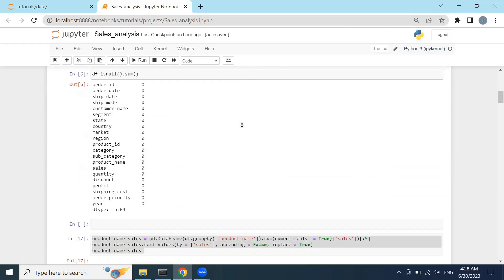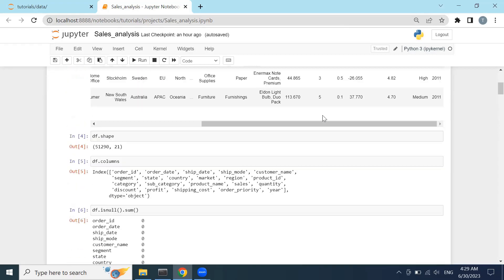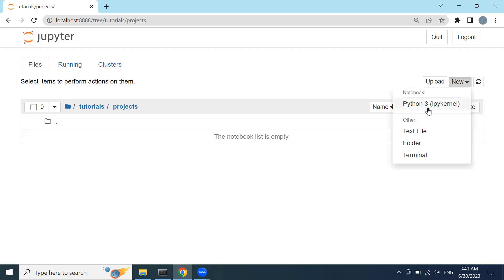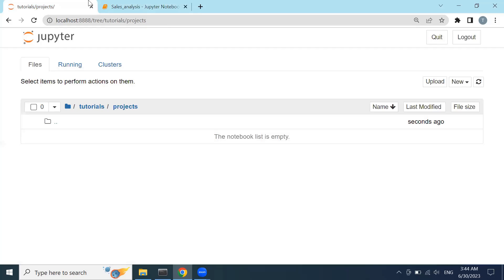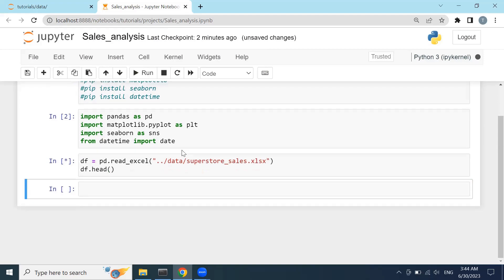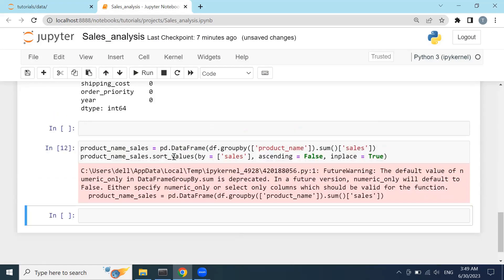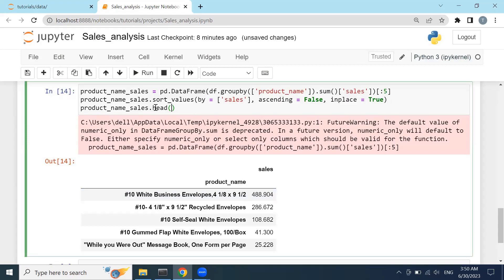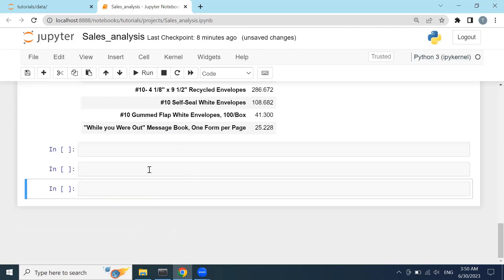SALES ANALYSIS PORTFOLIO PROJECT - PART 1/3 | Data Analysis With Python (Pandas )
The "Sales Analysis Portfolio Project - Part 1/3" is an exciting and comprehensive data analysis project that focuses on the utilization of Python, particularly the Pandas library, to perform in-depth sales data analysis. This project is the first part of a three-part series and serves as an introduction to the world of sales data analytics using Python.

In this project, you will dive into a real-world sales dataset and learn how to extract valuable insights from the data. You'll go through tasks such as data cleaning, exploration, and visualization, enabling you to better understand the sales trends and patterns. By the end of Part 1, you will have a firm grasp of foundational data analysis techniques, setting the stage for more advanced analysis in subsequent parts.

Chapters:
1:20 - Installing (pandas, matplotlib, seaborn, datetime) libraries
2:10 - Import the insta;;ed libraries
2:57 - Import the dataset with read_csv() method
4:18 - Check if there is null values in a dataframe
5:18 - Use of groupby to print out the sales by the product_names
9:40 - Plot the product_name and sales data
13:10 - Use of groupby to print out the profit by the segment
14:30 - Visualize the the profit by the segment  data

Data Analysis
Sales Data
Python
Pandas
Data Cleaning
Data Visualization
Data Exploration
Sales Trends
Data Analytics
Portfolio Project
Part 1 of 3
Real-World Data
Python Data Analysis
Data Insights
Sales Patterns
Data From Zero to Hero Sales analysis in pandas

Sales Data Analysis: Review the insights and analysis generated from our sales data throughout the project.
Data Visualization: Summarize the power of data visualization in conveying actionable insights.
Python Pandas Mastery: Reflect on the use of Python and Pandas for data manipulation and analysis.
Project Completion: Celebrate the culmination of a data analysis portfolio project that strengthens your skills.